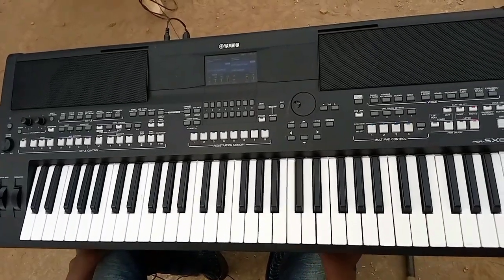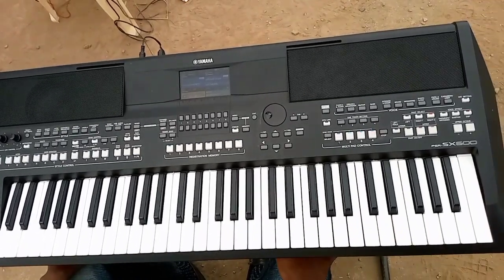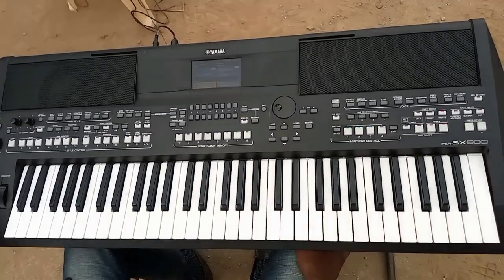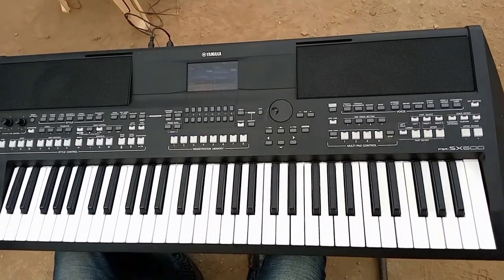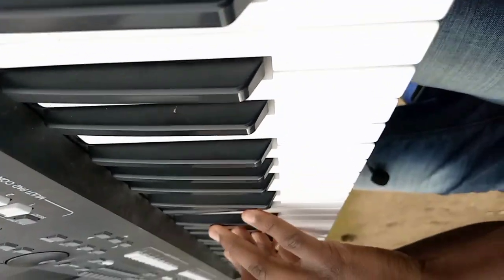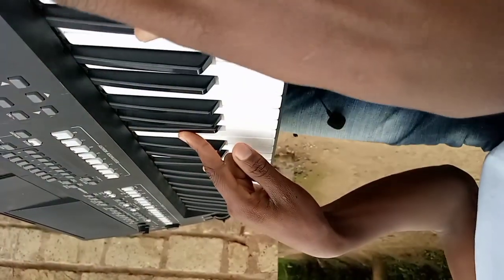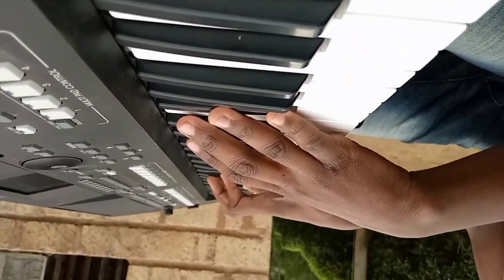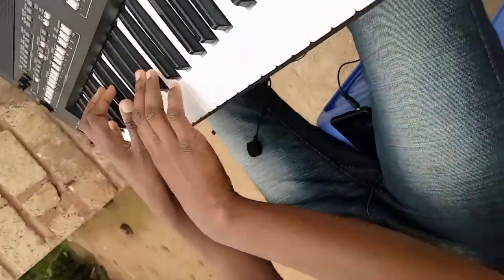jinsi ya kucheza Nimepakwa mafuta mabichi (Kestin mbogo).Beginners/intermediate and advanced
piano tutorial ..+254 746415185